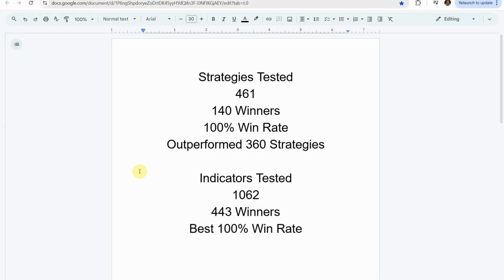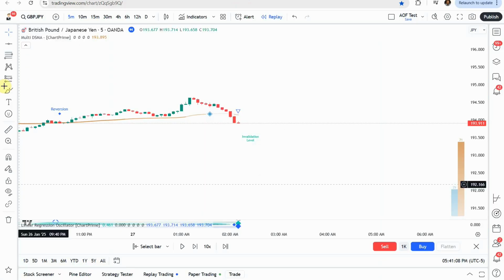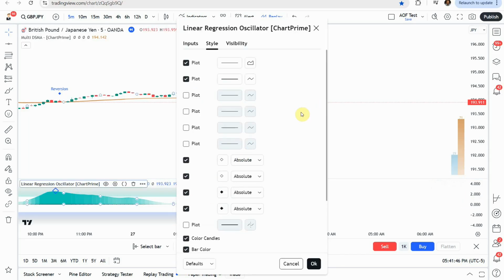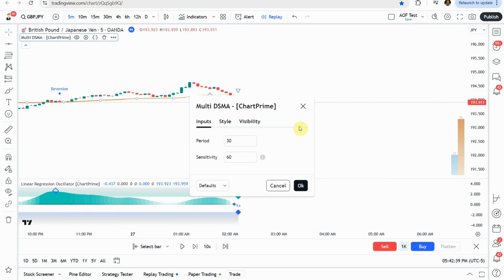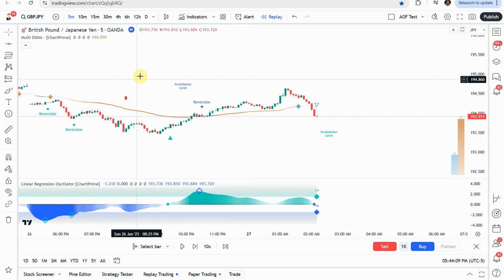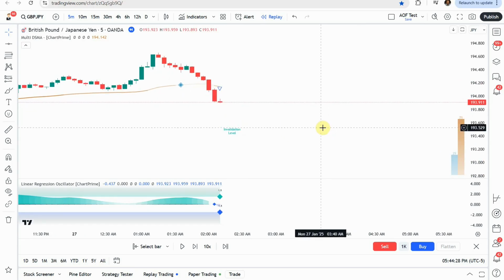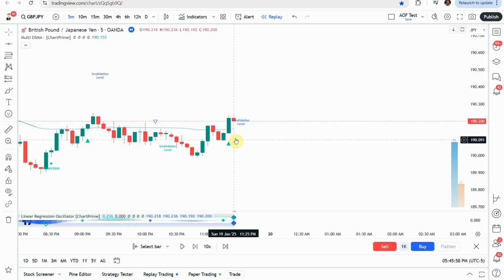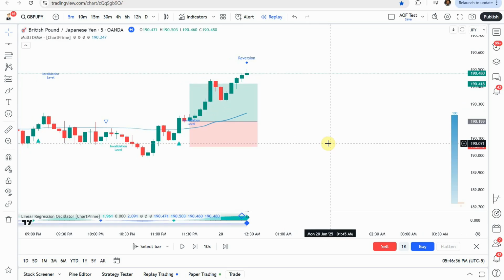Is this an Insane FREE Indicator Trading STRATEGY????